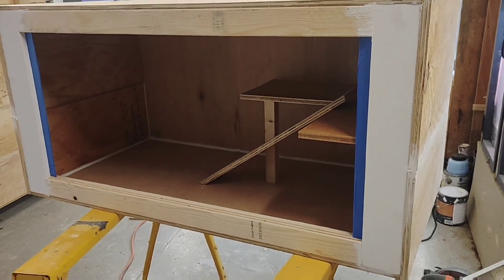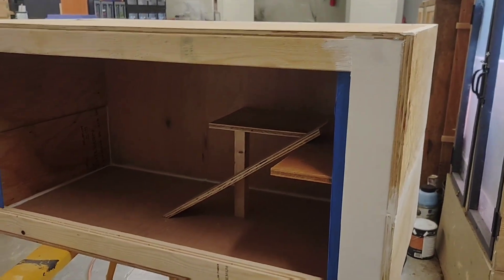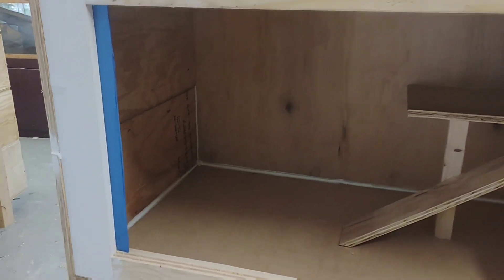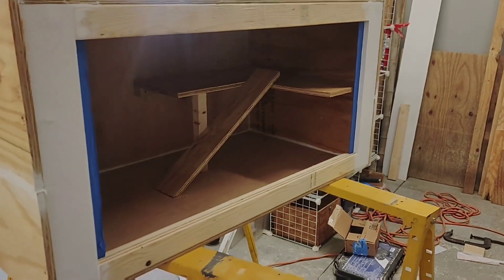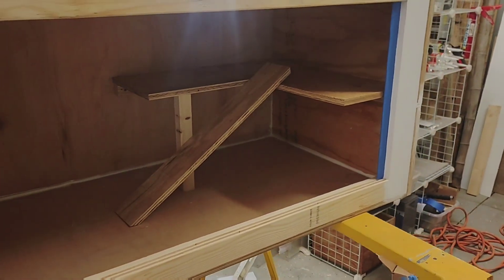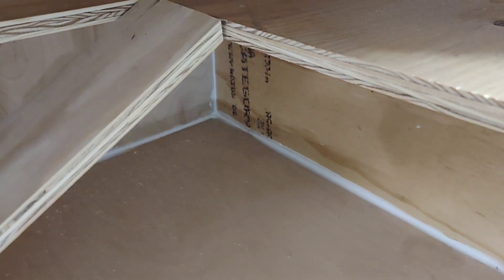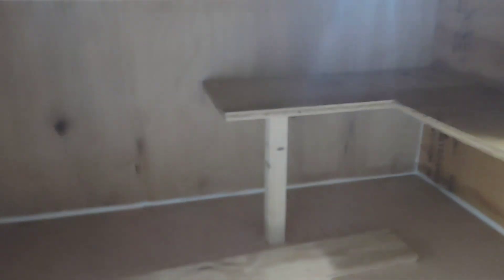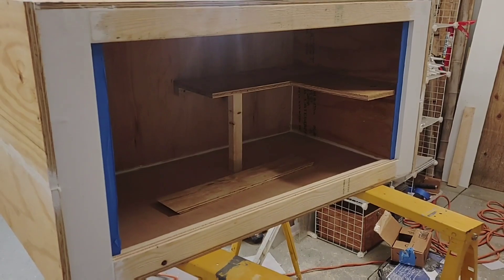Custom Enclosure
Here at Eye Licker Geckos & Exotics. We not only build our own enclosures. We also build custom Enclosures for other reptile keepers. This is the shell of an Enclosurer we have been commissioned to build. Follow us as we show you our process in building enclosures.